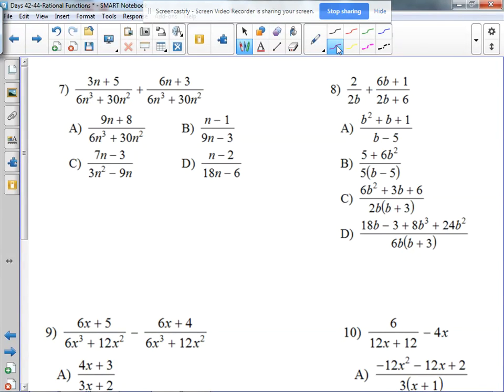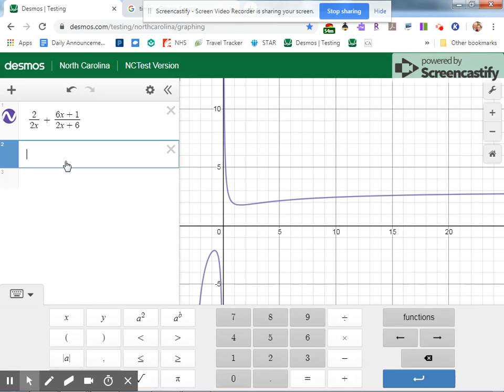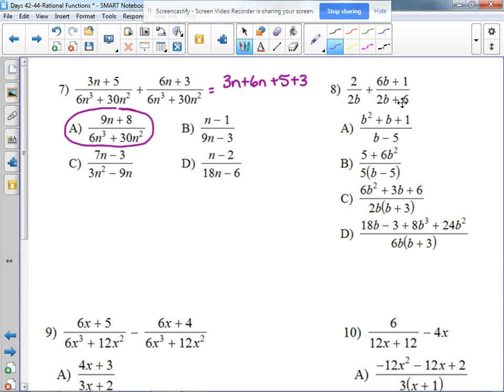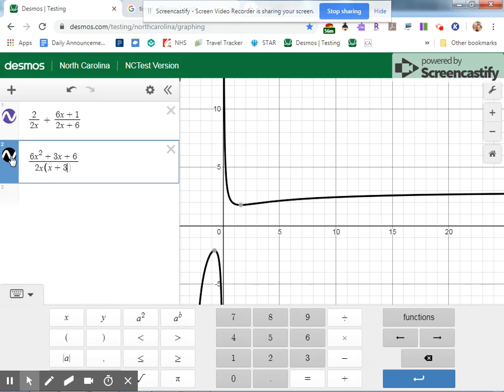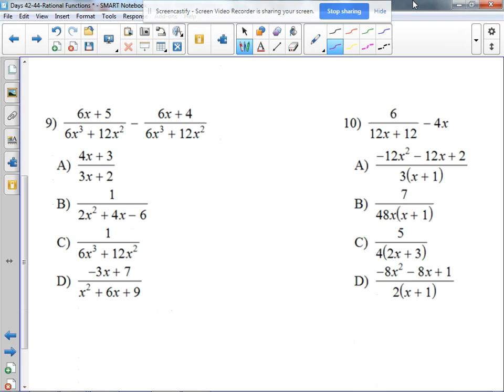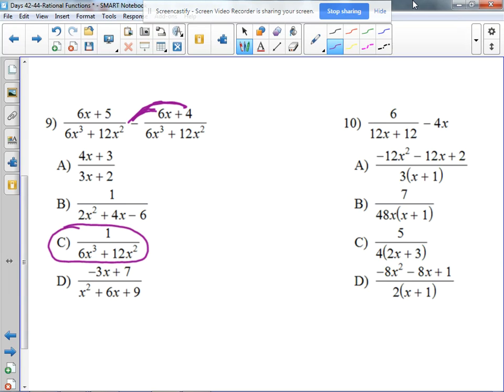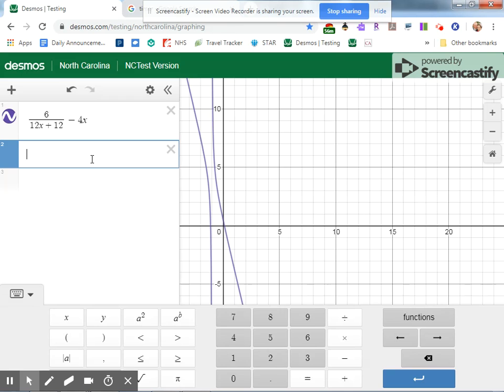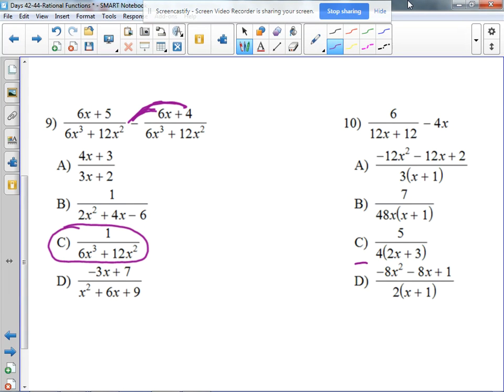Adding & Subtracting Rational Expressions ~ Math 3